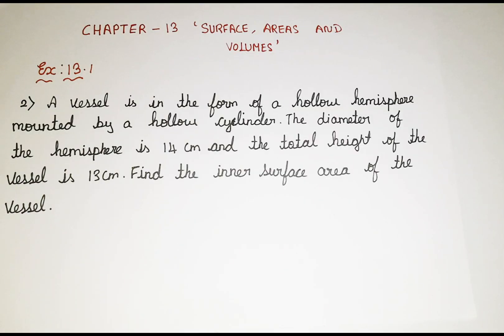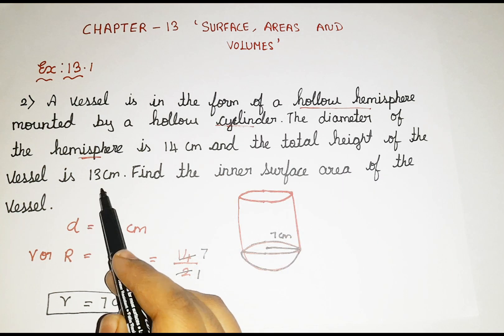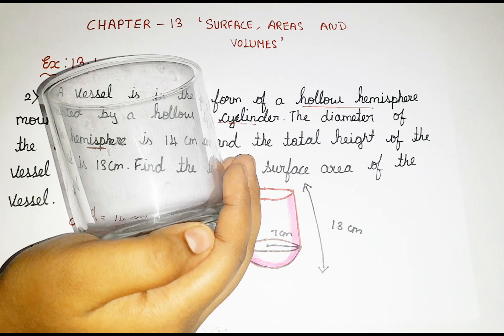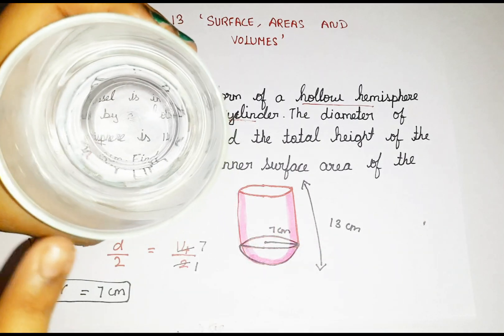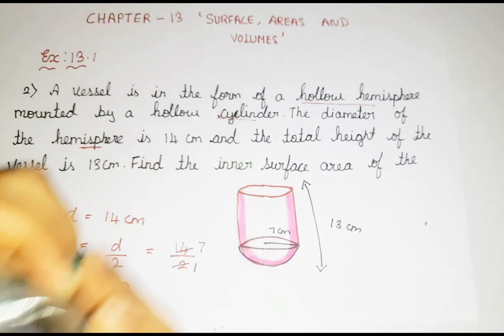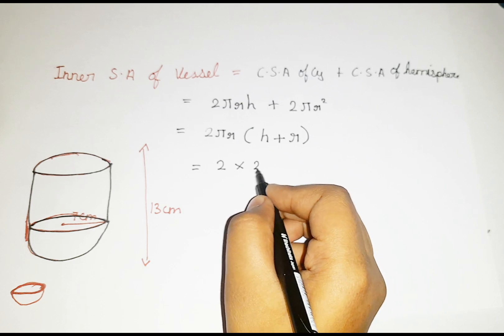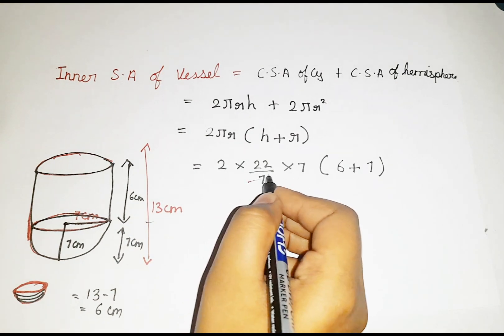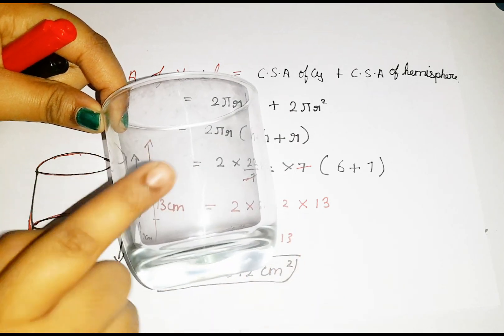Exercise 13.1 q2 Chapter 13 Surface areas and volume class 10 math NCERT Syllabus in English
This video is about Surface Areas and Volumes. In this video we solved Exercise 13.1 q2 and we also learned about the basic things about Surface Areas and Volumes.This is really  easy to solve if you guys know the basic things of this particular chapter Surface Areas and Volumes

Try to understand the basics of Surface Areas and Volumes so that you guys can solve any questions based on this Surface Areas and Volumes